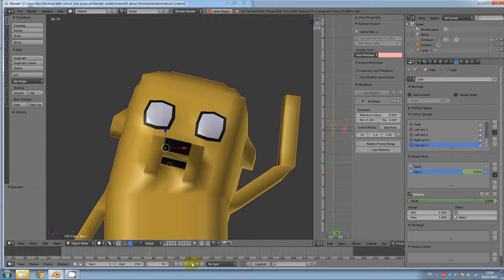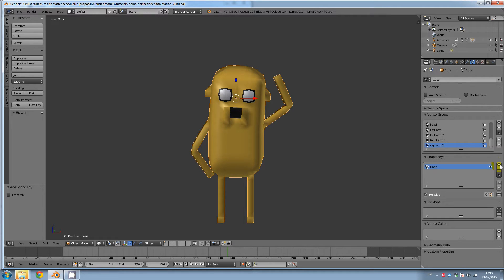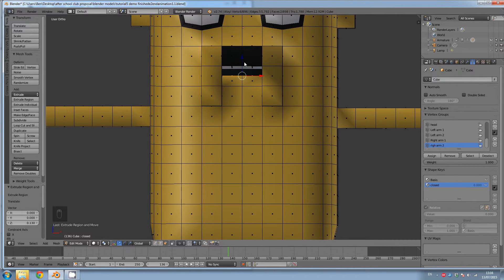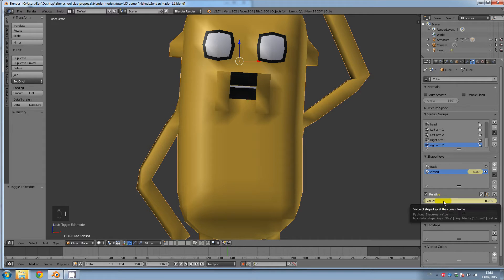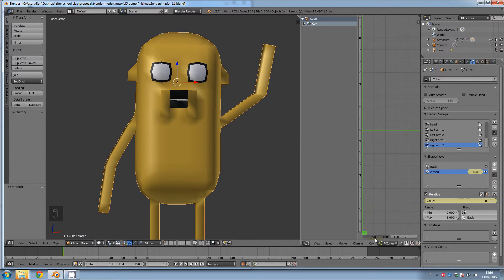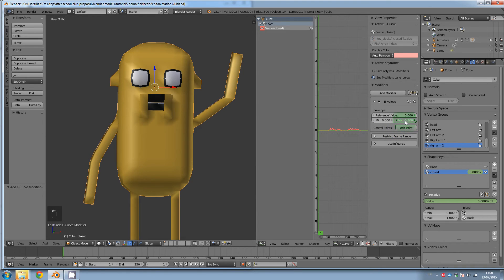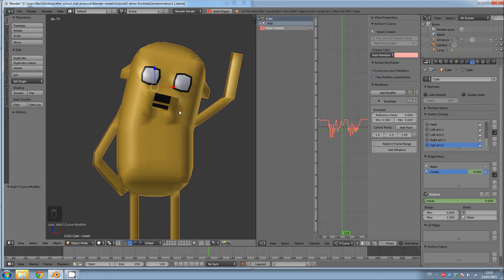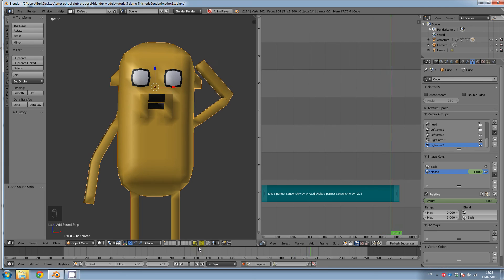Super Simple Automatic Lip Sync in Blender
A tutorial on how to do super simple automatic lip sync in blender.